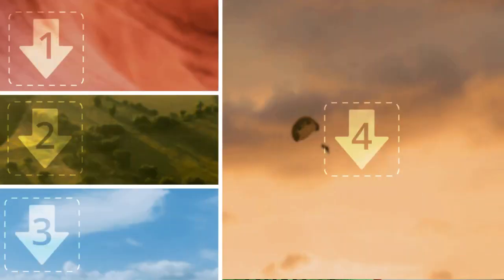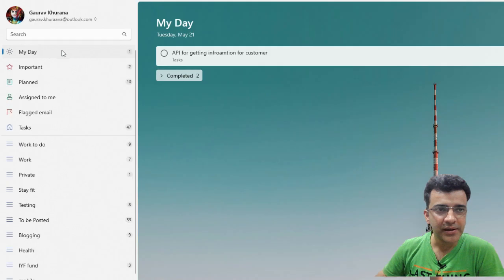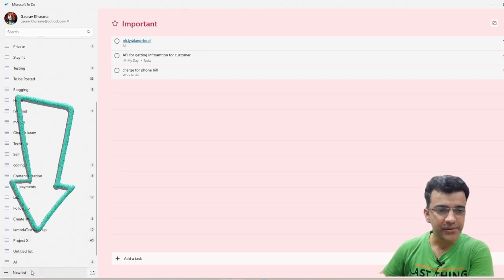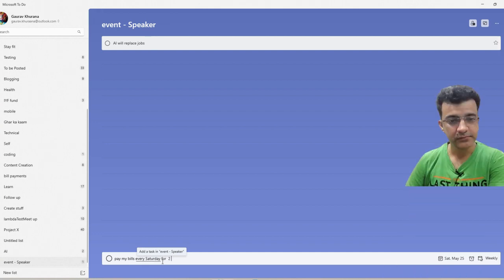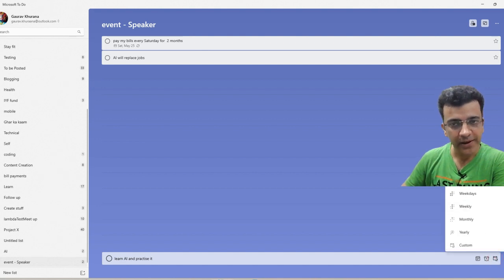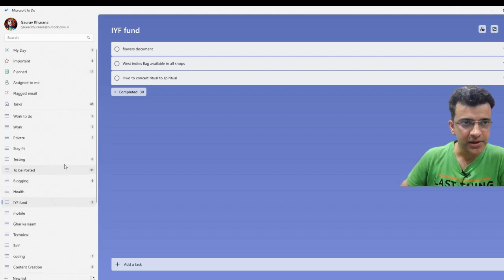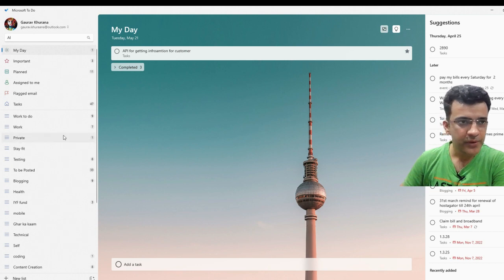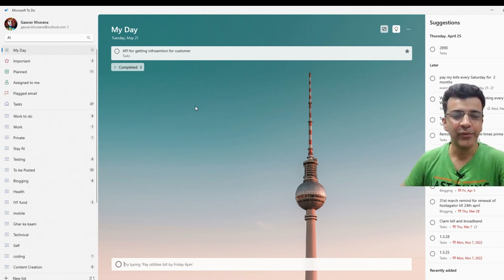Simplify Your Tasks : Organize and Group Like a Pro | Desktop and Mobile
Try this simple app to not miss any task. I use on deskltop and phone. Which app do you use ?